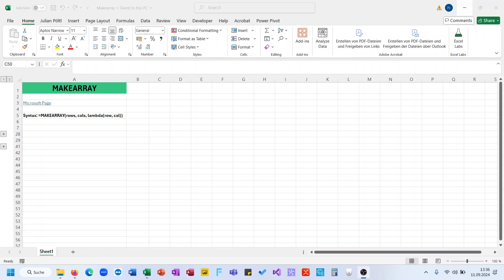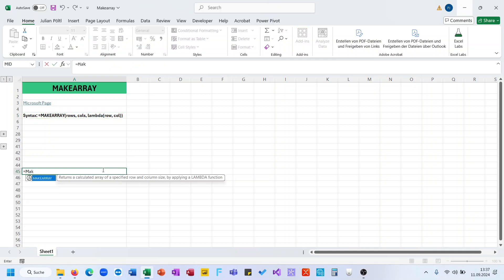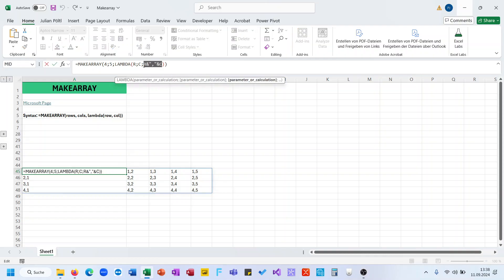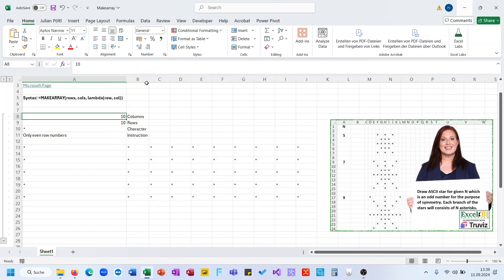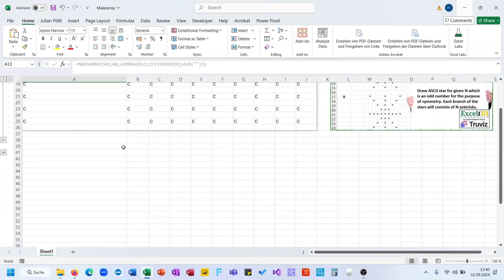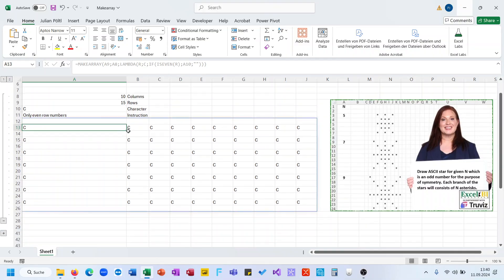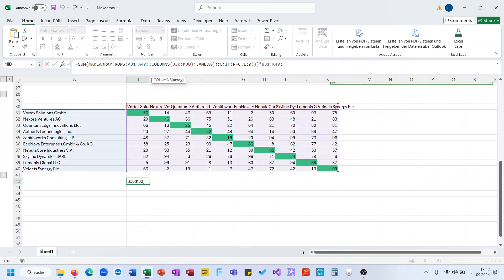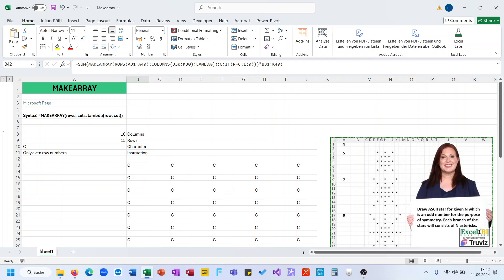MAKEARRAY - Excel Function Series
Detailed video about the MAKEARRAY function, showing the syntax and how and when to use it.